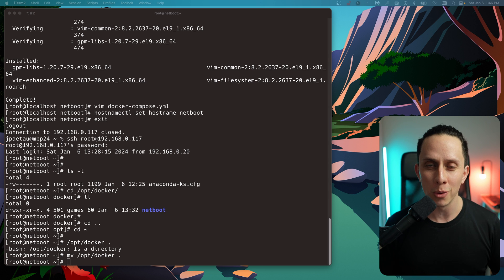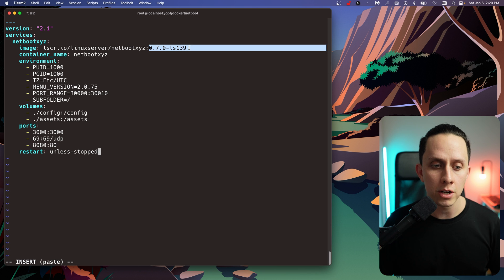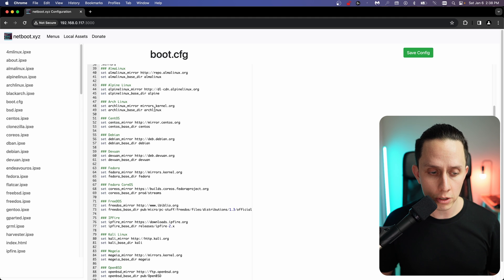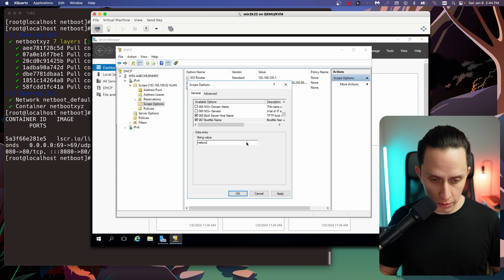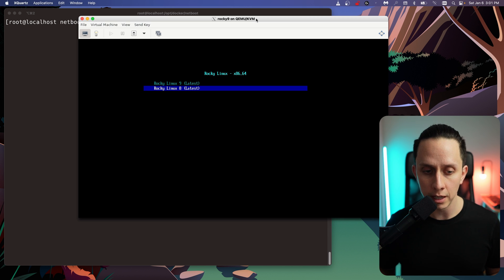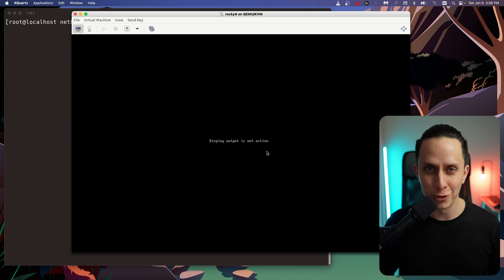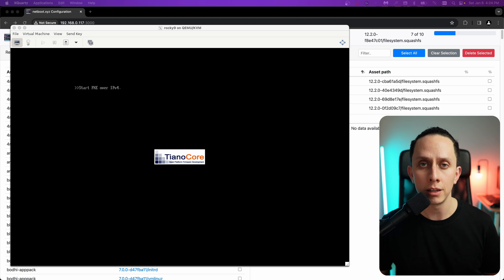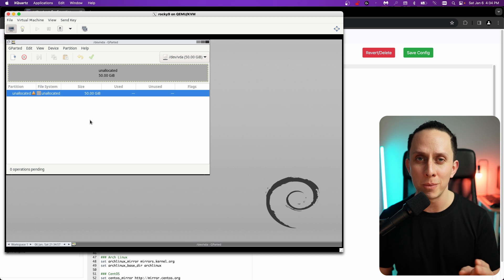The Ultimate PXE Boot Server in Action!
In this video I show you how to install and configure a netboot.xyz PXE server with online and offiline/local assets for all your deployment needs!

Commands used

Installing Docker
yum install -y yum-utils

yum install docker-ce docker-ce-cli containerd.io docker-buildx-plugin docker-compose-plugin

systemctl enable docker

systemctl start docker

Install vim
dnf install vim

Docker Compose
services:
  netbootxyz:
    container_name: netbootxyz
    environment:
      - PUID=1000
      - PGID=1000
      - TZ=America/Toronto
      - MENU_VERSION=2.0.75
      - PORT_RANGE=30000:30010
      - SUBFOLDER=/
    volumes:
      - ./config:/config
      - ./assets:/assets
    ports:
      - 3000:3000
      - 69:69/udp
      - 8080:80
    restart: unless-stopped

0:00 - installing docker
1:08 - netbootxyz docker compose
3:50 - netbootxyz web interface
4:39 - DHCP configuration
6:56 - booting from pxe server
8:29 - pxe booting to rocky linux
11:07 - pxe booting to debain
11:40 - booting locally
13:26 - pxe booting debian 12 live cd
14:24 - pxe booting gparted utility